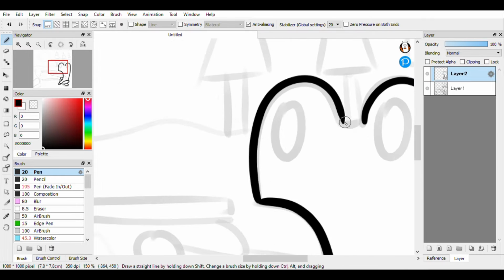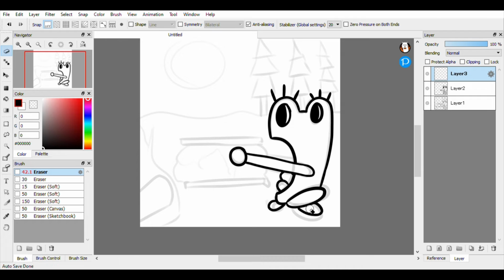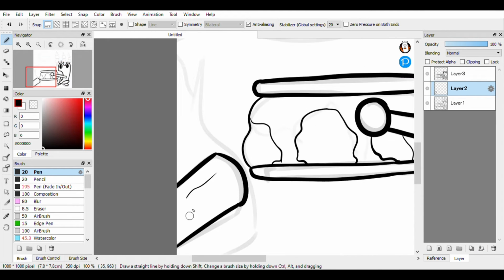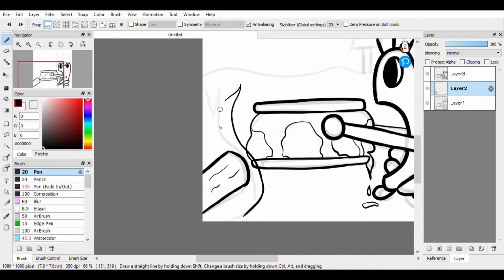Froggy Fall Day 5 Cozy Treat